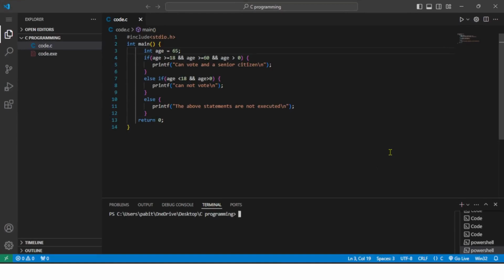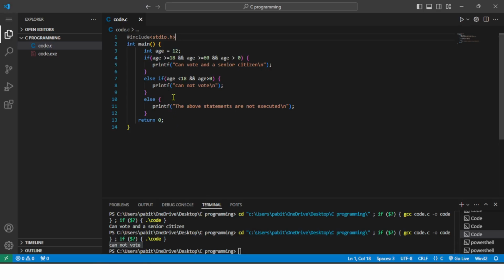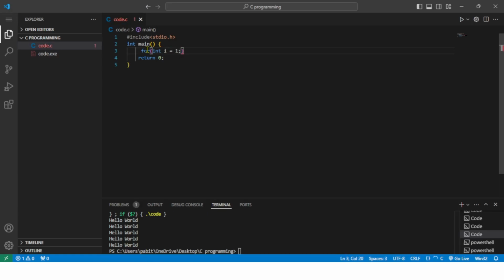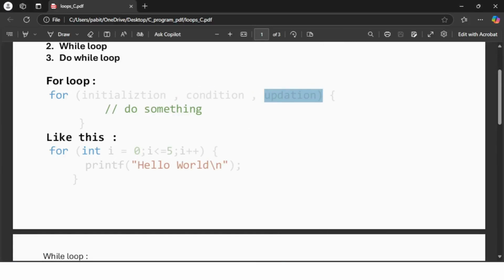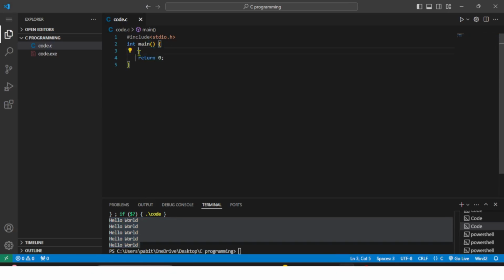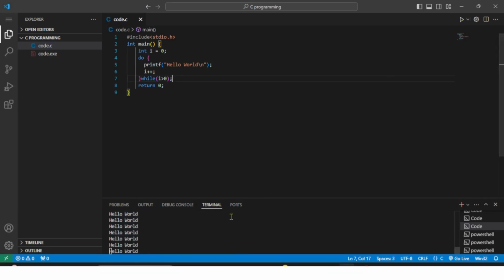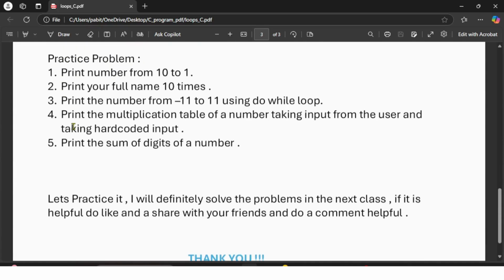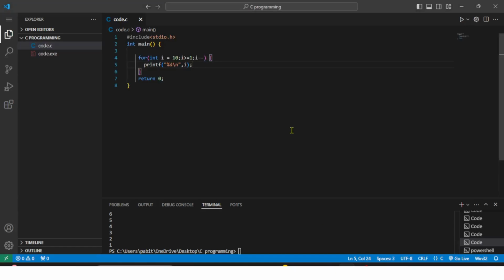Loops🔥 | Complete C Programming 🚀 |Notes in the Description ❤ | CodeX_jitu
Loops 🔥| Complete C Programming 🚀 | CodeX_jitu